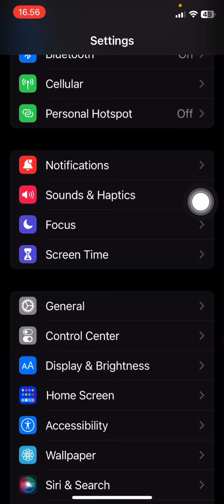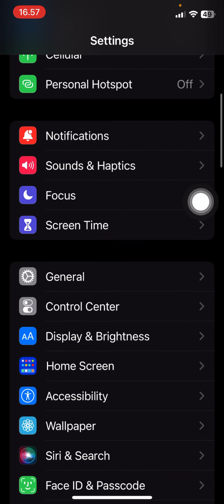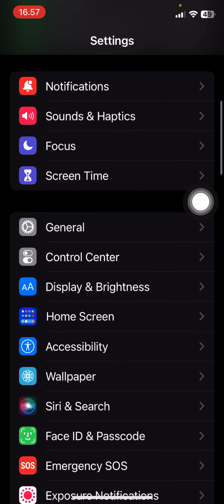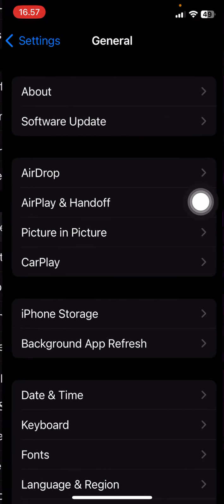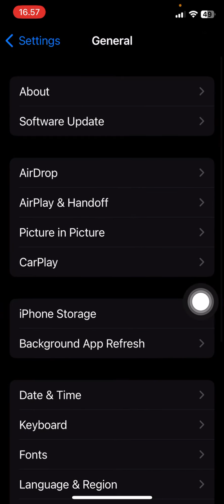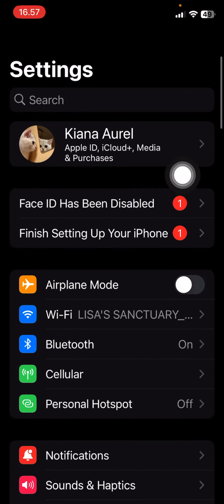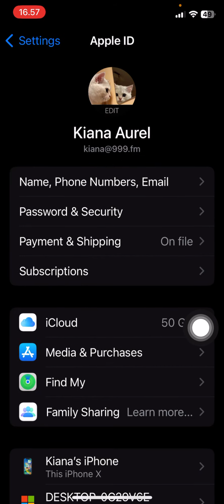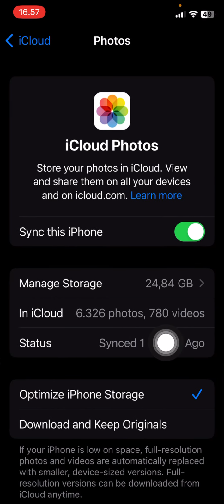👍 INSIGHTS: How To Move Photos From iCloud To iPhone Storage | FIX Problem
This tutorial will show you how you can move photos from iCloud to iPhone storage.